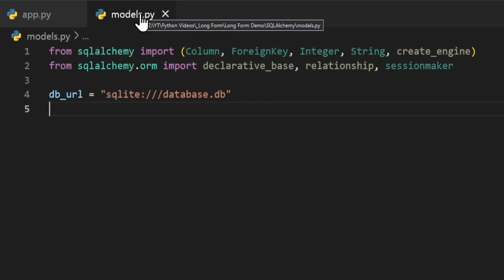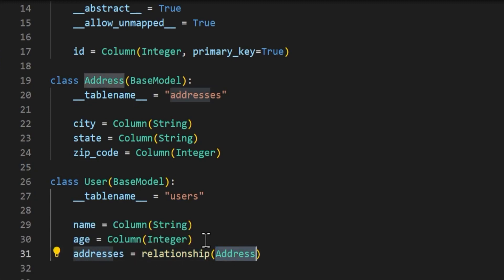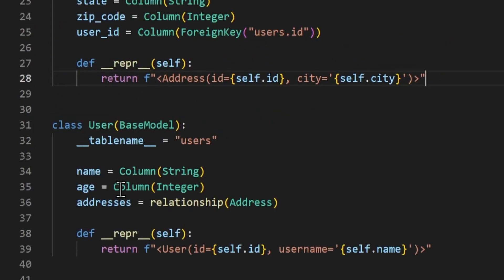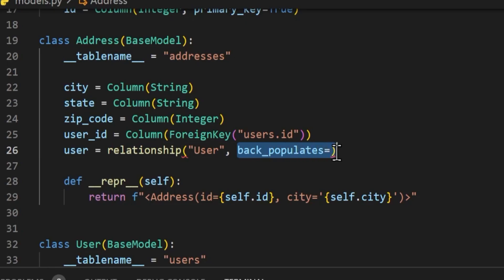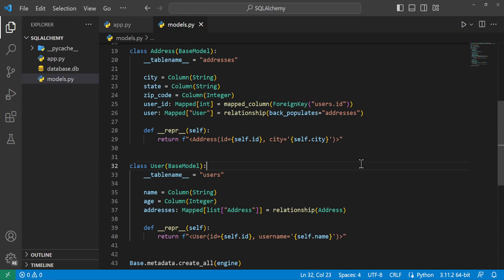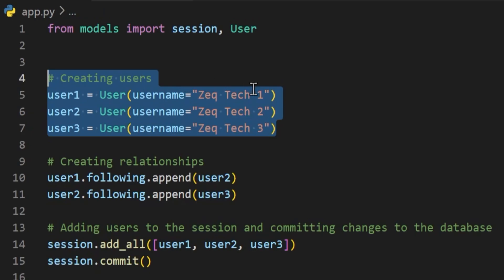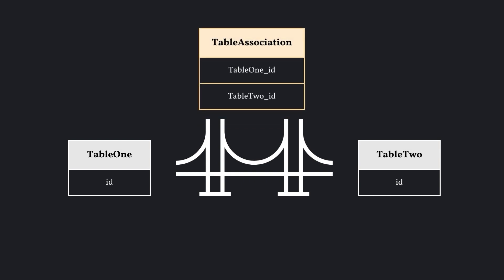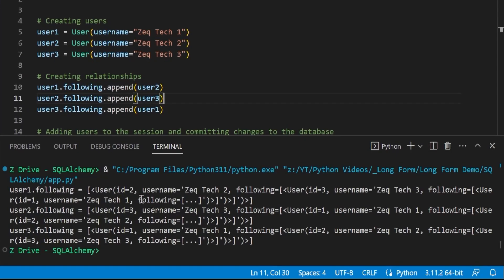Python SQLAlchemy ORM - 1 to MANY Relationships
Hello everyone and welcome back to another sqlalchemy tutorial for python!

In this video I will show you how to create one to many relationships in SQLAlchemy

-- timestamps --
00:00 - Intro
00:17 - Setup
00:56 - Non-Mapped method
03:08 - Example
05:06 - Backwards Relationship Access
06:28 - Mapped Method
08:08 - Self Relationship
10:59 - Issue
11:36 - Association Table
14:02 - Outro